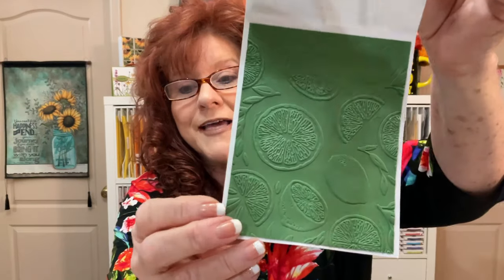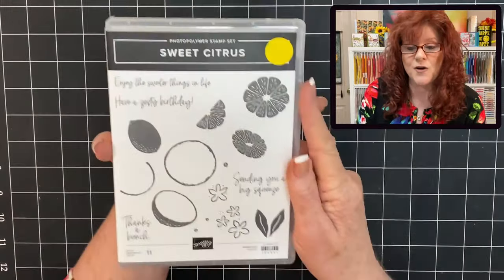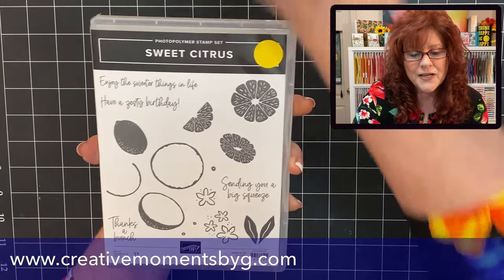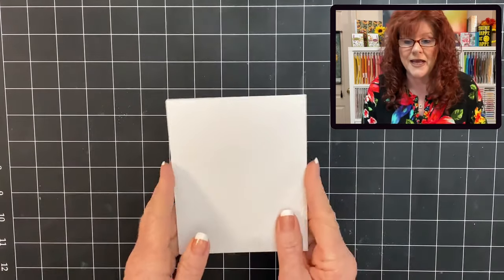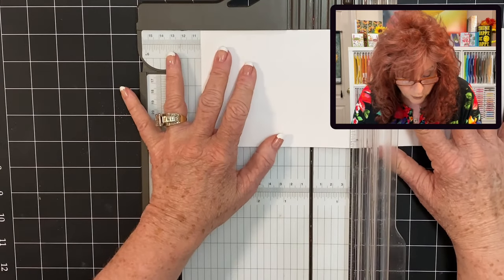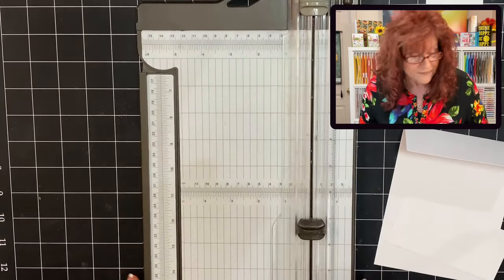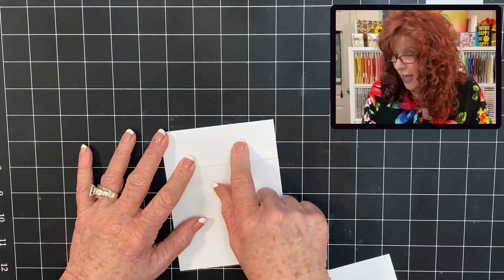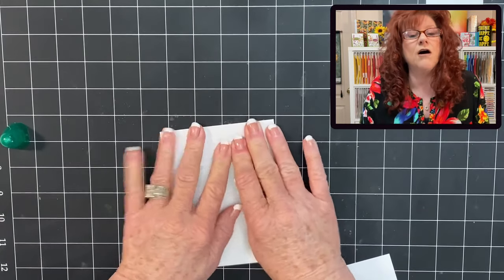Let us help you make a quick card that say WOW! Sweet Citrus is from the New Mini Catalog